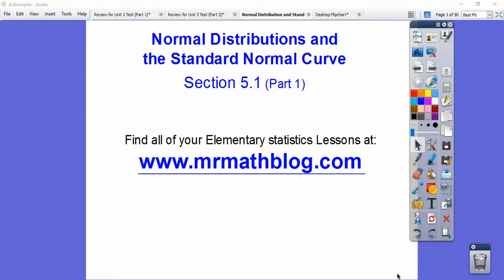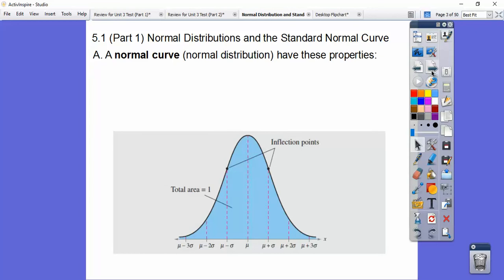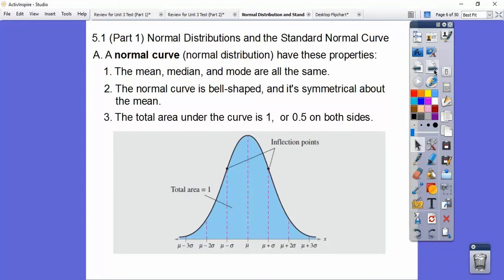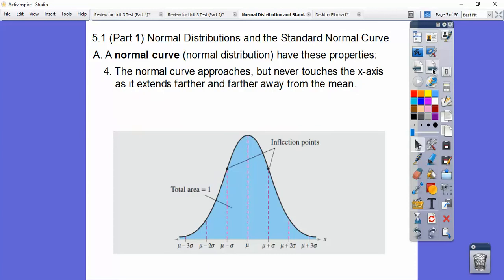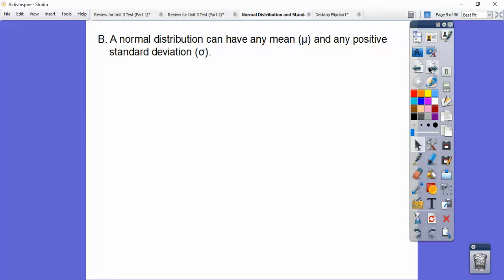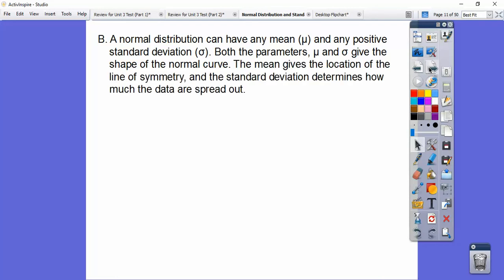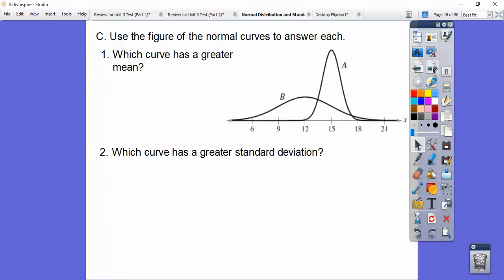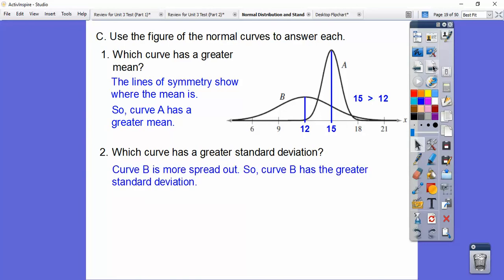Normal Distribution and Standard Normal Curve - Section 5.1 (Part 1)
This lesson introduces how to find a z-score. Fast-and-easy!